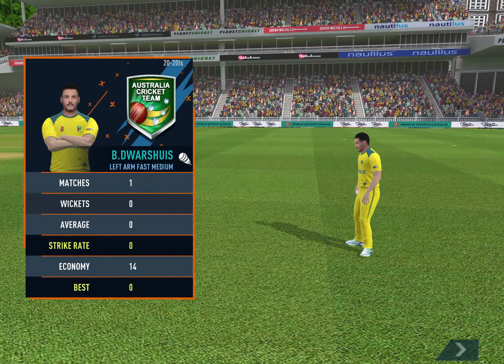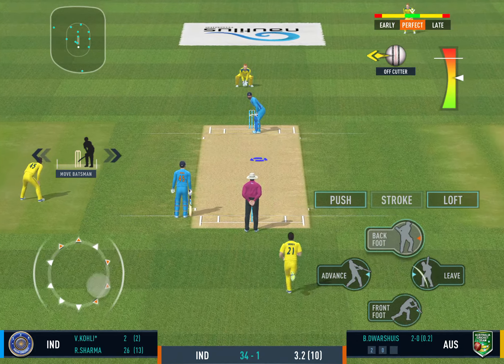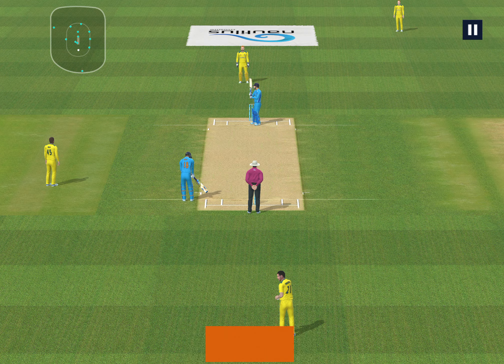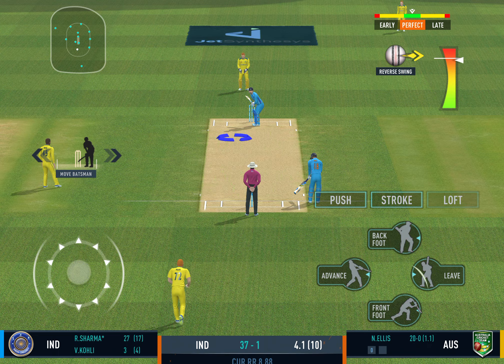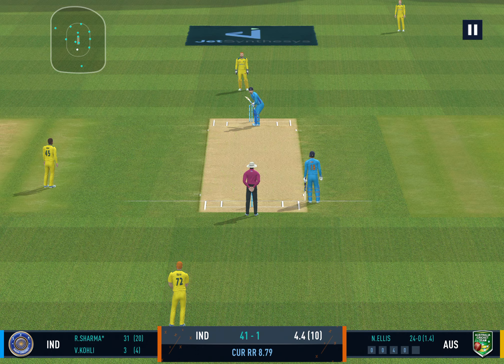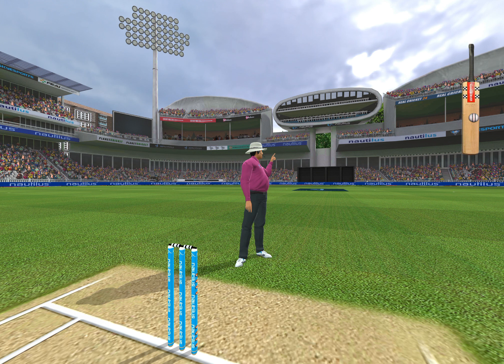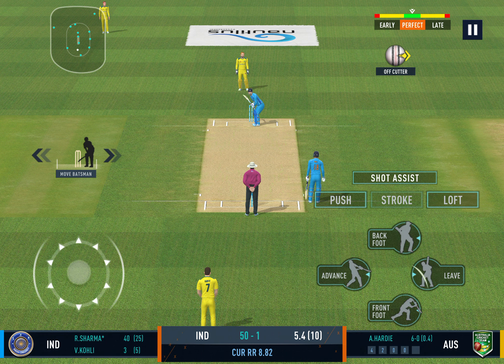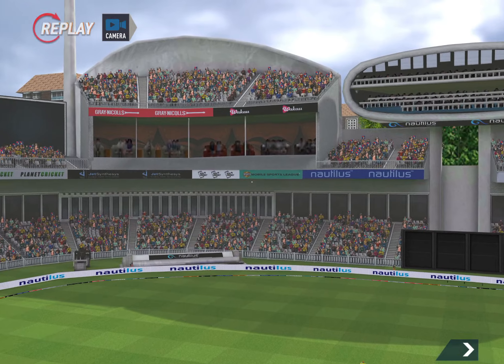India Vs Australia World Cup Match - Real Cricket 24 Gameplay [Realistic Graphics]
👨🏼‍🚀Game Description 🚦

Presenting Real Cricket™ 24 – The Go to Destination for an Authentic Mobile Cricket Simulation Experience! The most complete and in-depth cricket game experience on your mobile phones.

MODS
Unleash Your Creativity: Mods are user-created content transforming the way players engage with the game. It gives players the power to alter, enhance, extend, or customize certain facets in the game, fostering a sense of ownership and community. These modifications can range from minor graphical tweaks to massive overhauls that introduce entirely new characters, accessories, and player equipment.

SHOT ASSIST FOR 600+ BATTING SHOTS
Special Shot Assist feature that helps you pick precise shots for your unique batting style. Real Cricket 24 is the only game on mobile that provides with such a huge variety of Batting shots.

REAL-TIME MULTIPLAYER - BIGGER & BETTER
1P vs 1P - Play our classic 1 vs 1 Multiplayer with your Ranked & Unranked teams. Ranked Multiplayer further offers 3 different modes Dream Team Challenge, Premier League, and Pro Series. Take part in these to earn your Legend’s title in the game. Challenge your friends to an exciting game of multiplayer match.

CHALLENGER MODE
Participate in highly competitive tournaments or create your own with the Real Cricket™ community. The mode offers various tournament formats based on the player's interests and can be hosted by anyone from around the world. Go ahead and explore to win every day!

MOTION CAPTURE
Real Cricket 24 brings you authentic fielding and catching animations along with spectacular batting shots providing immersive on field action. The game really comes to life with motion captured lively cut scenes.

COMMENTARY
True to our name ‘Real Cricket’; you can experience live commentary in English & Hindi from legendary commentators like Sanjay Manjrekar, Aakash Chopra, Vivek Razdan, Danny Morrisson & Lisa Sthalekar, taking this cricketing experience a notch higher.

DYNAMIC STADIUMS
NEW STADIUMS that are made to scale with the Real-World Cricket Stadiums across the Globe. Play with your favorite teams to the sounds of cheering crowds in picturesque International Cricket Stadiums.

SHOT MAP
A shot map lets you choose desired shots which create a unique batting style for each player. Create multiple presets of these batting shots and use them all depending on the current cricket in-match situation. That’s not it! You can share these presets with your friends by sending them your preset code.

MANUAL FIELDING & CATCHING
Every decision is yours! Now pick up, throw, & direct hit depends on the fielder himself, that’s you!

TOURNAMENTS
Real Cricket™ 24 has a wide range of International and Domestic Cricket Tournaments to choose and play, including the RCPL 2023, World Cup 2023, World Test Championship, Ashes, Asia Cup, Champions Cup, Master Cup, RCPL & the Premier Leagues across the world.

MODES
Re-live your childhood memories by playing all the ODI World Cups, T20 World Cups Tour mode & RCPL Editions.
The only Mobile Cricket Game in the world to allow users to participate in the Real Cricket Premier League (RCPL) Auction building their own team and competing for the most coveted cup in Premier League history!

UNIQUE PLAYER FACES & JERSEYS
Get unique player faces, models, and Stylized team jerseys with numbers on the Jersey back!

TEST MATCHES
The longest and the purest form of Cricket is now available to you in Real Cricket™ 24 with true to life Match Conditions and Game play along with new commentary and Field Setup options along with Pink Ball Test Cricket giving you the surreal experience of playing Test Cricket under lights with the Pink Ball.
So, this is as real as it gets, Bringing the joy of playing an authentic game of Cricket on your mobile.
Please note that this is a free to download game that also offers in-app purchases.

Welcome to Android Wonderland. Explore and discover latest android games and iOS & iPad games. Watch exciting adventure and action infused mobile gaming and console gameplay.